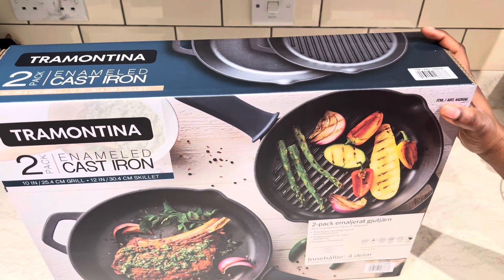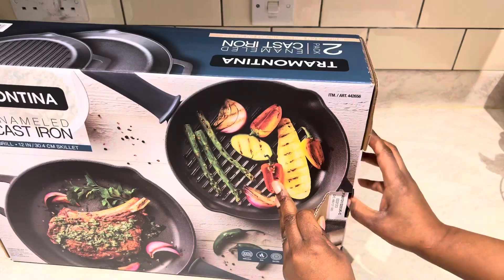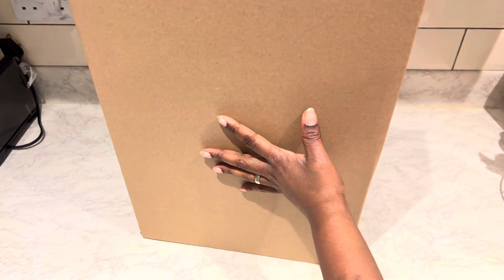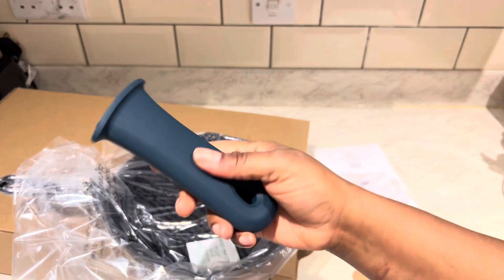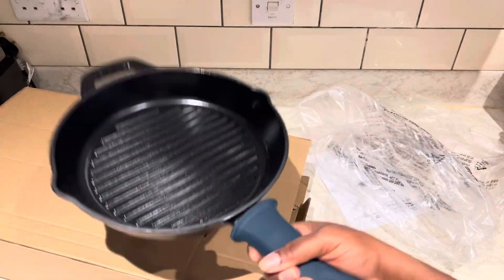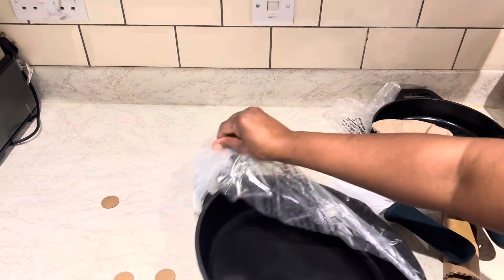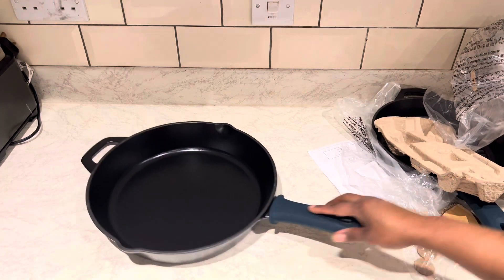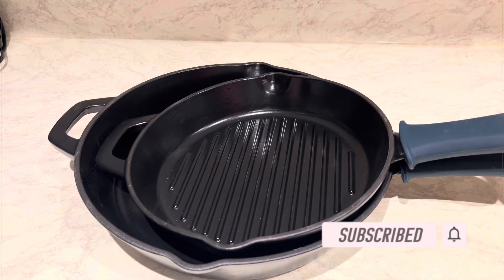Unboxing! Unboxing! Unboxing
Unboxing time everyone. Enjoy